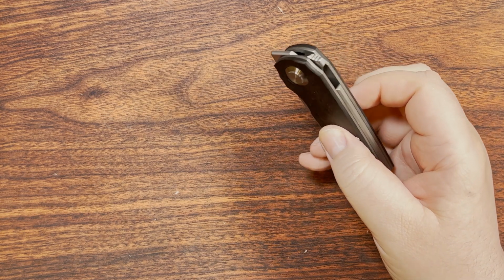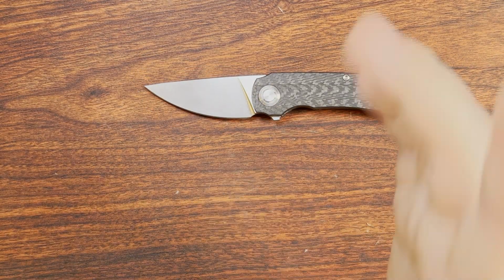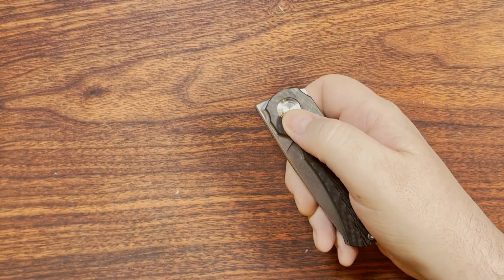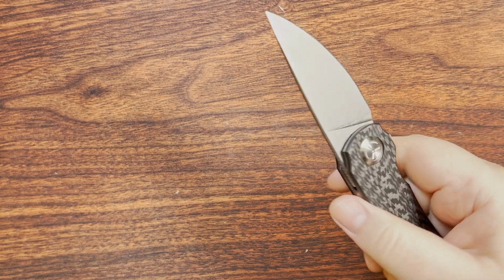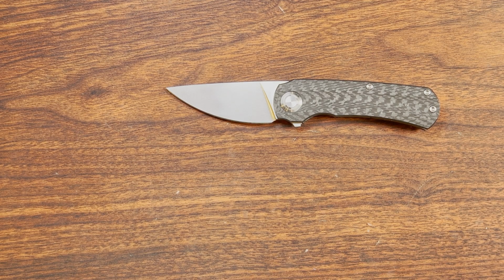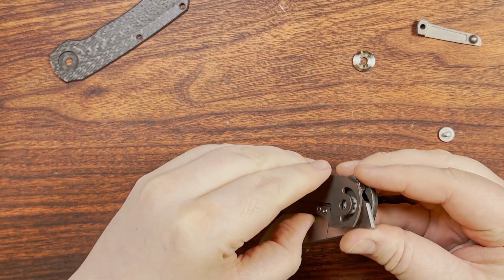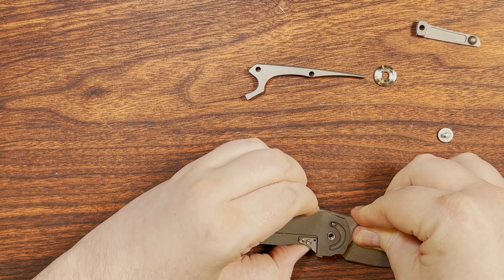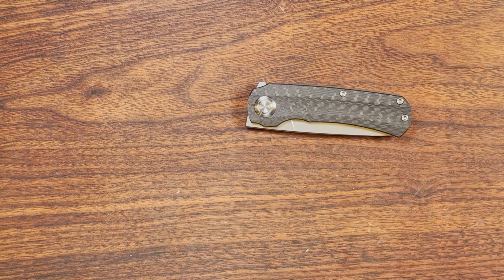TwoSun Tuesday: TS243 "Humpback" | Mazwan Mokhtar Design in CF & Ti With 3.25" 14C28N Blade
This is a chonky boi. Sir Chonkington if you will.

It's nice to see a Ti liner lock. There's been a couple from TwoSun, but this is probably the most well known.

I wish there was a bit more lockbar access, the finger choil is too small for me and the tip of the blade is a touch too close to the top of the scales when closed, but otherwise this is a beast. Not in length mind you, but a nice tall blade with good geometry.

This was made at a time in which TwoSun was cool with Mazwan's designs keeping the blade free from billboarding, moving his logo and TwoSun's internal to the scales. I think he's got some pushback on that as I haven't seen any of his more recent designs do that.

Specs:
3.25" (82.6 mm) 14C28N blade with 3.75 mm stock thickness
5.54 oz / 157 gram weight
0.64" (16.2 mm) handle thickness (CF)
Ti Liner Lock
Ceramic bearings & detent ball